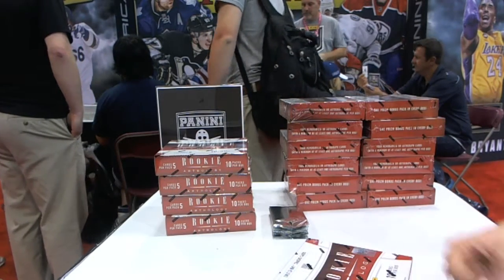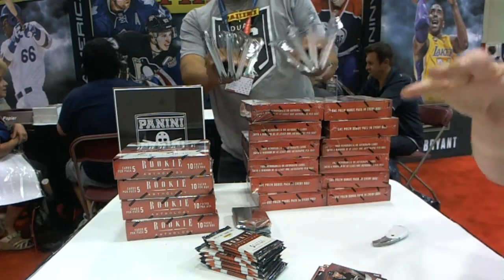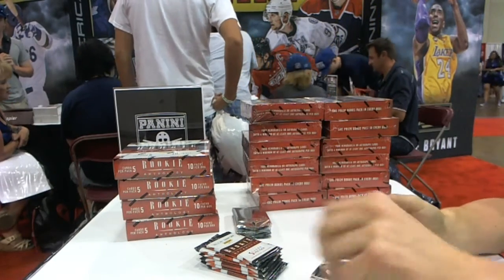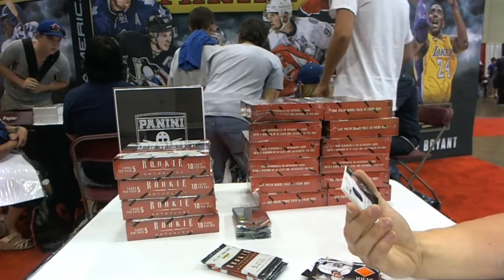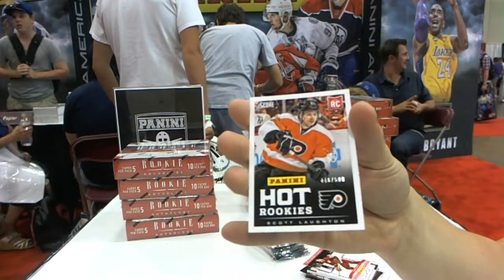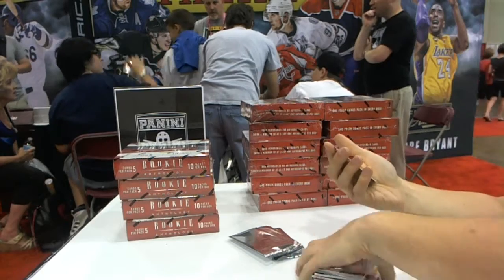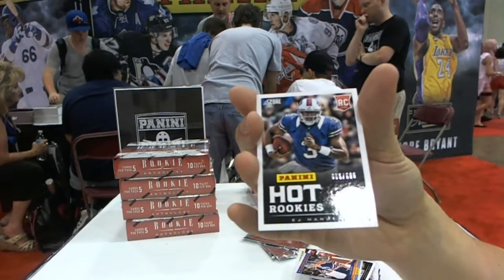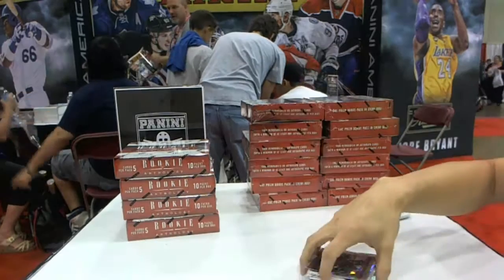djackula's 12-13 Panini Anthology FanExpo Hockey Box Break